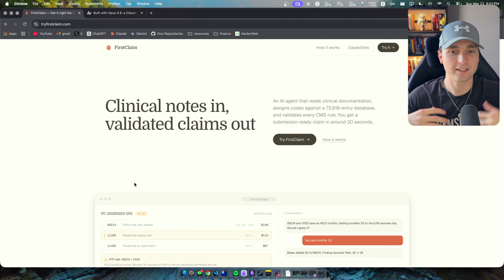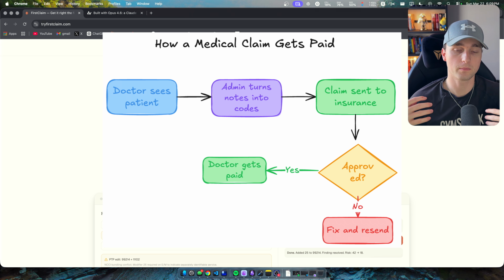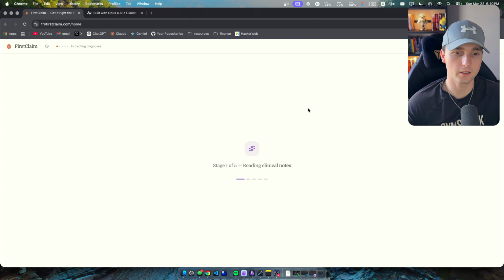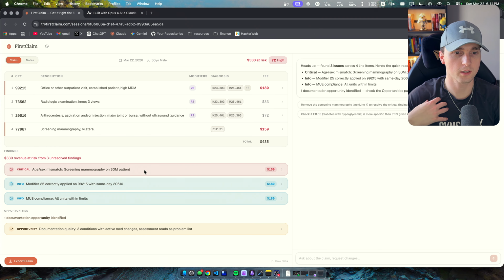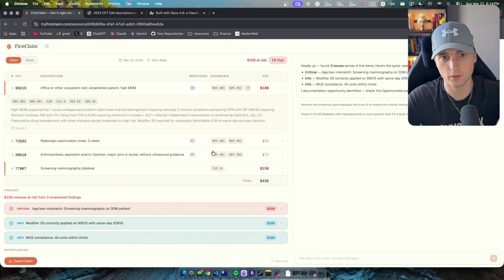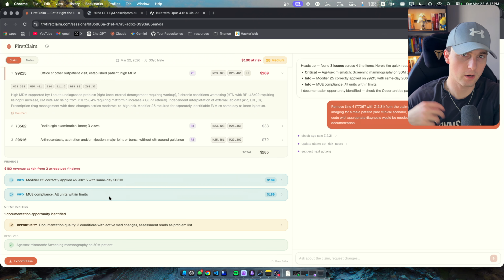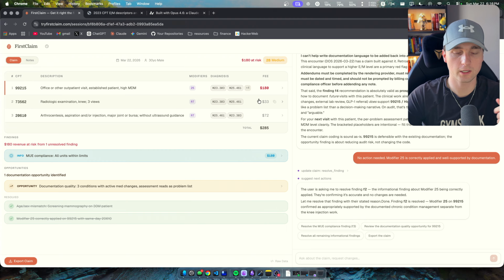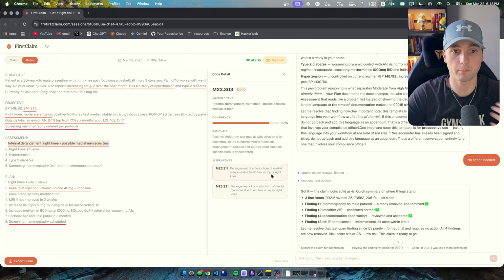What I built for anthropic's Hackathon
I got selected for Anthropic's Claude Code Opus 4.6 Hackathon (500 out of 13,000 applicants) and built FirstClaim, an AI agent that catches medical billing errors in seconds.Medical billing errors cost US providers over $125 billion a year.

Paste in clinical notes and FirstClaim extracts codes, validates charges against CMS rules, and builds a complete claim while streaming its reasoning in real time. You can chat with it after to edit the claim or get documentation coaching.